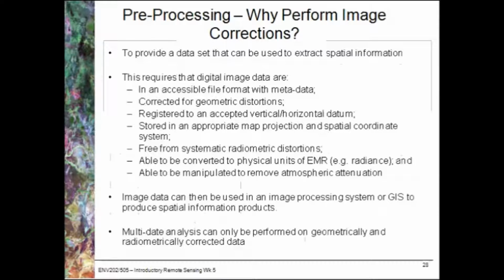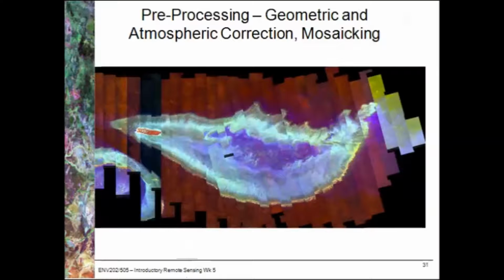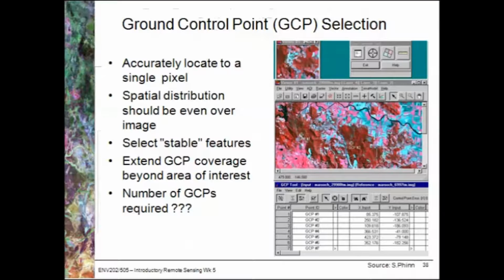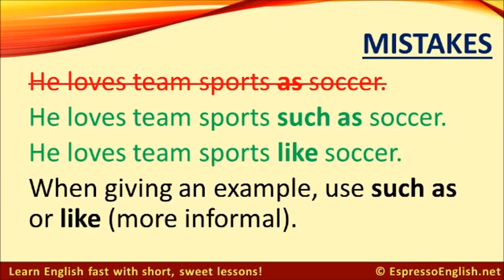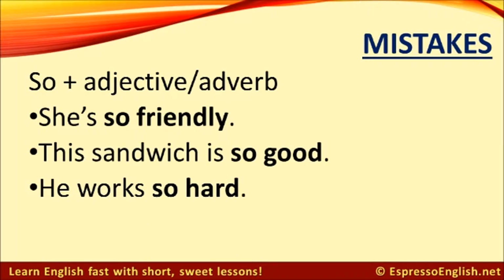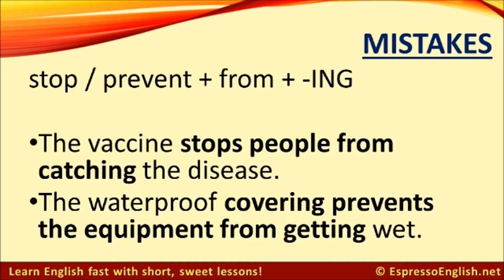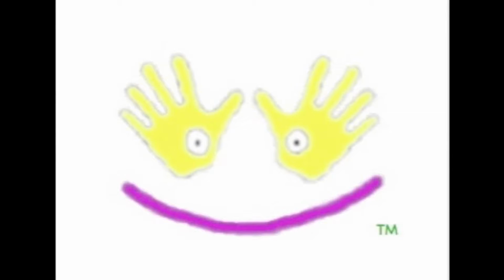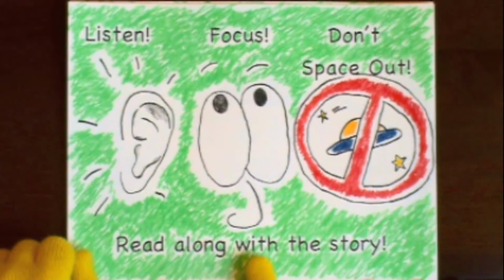1 Hour Of Random Videos | EP. 2